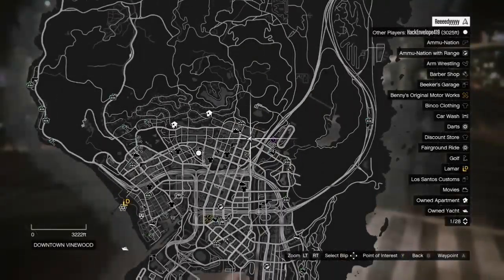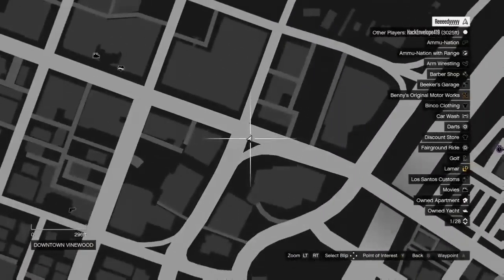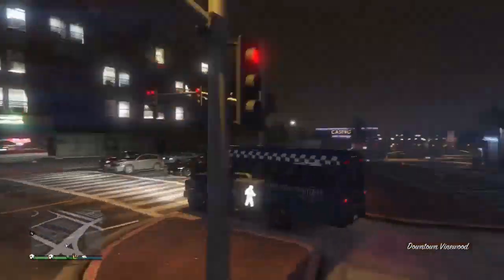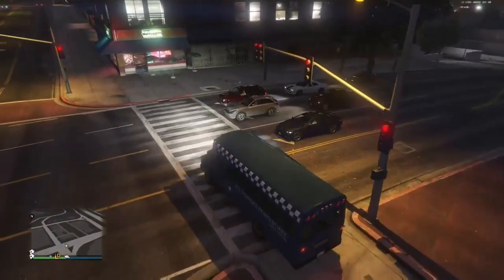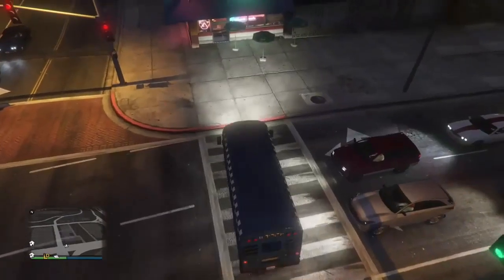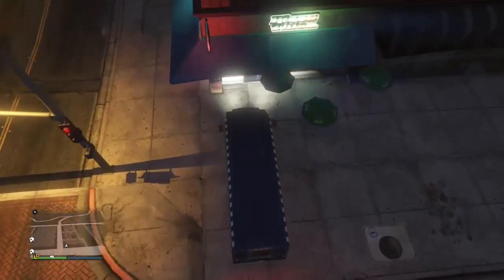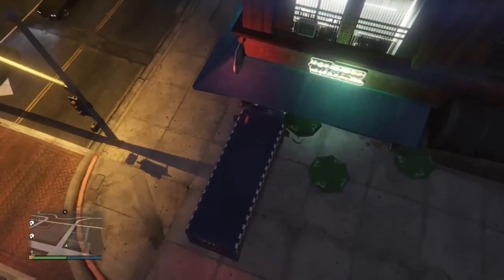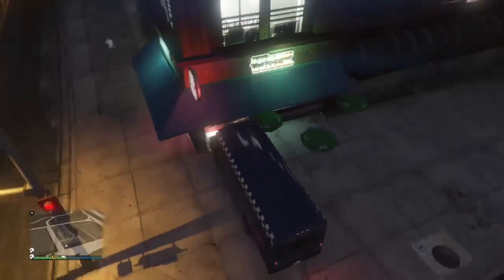GTA V l Insane Launch Glitch